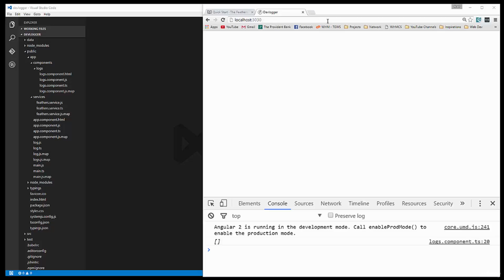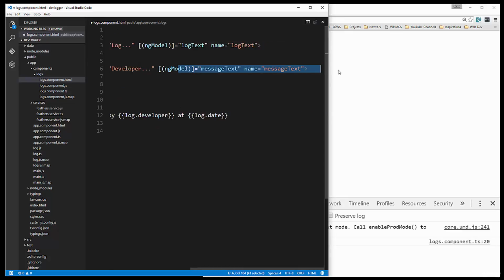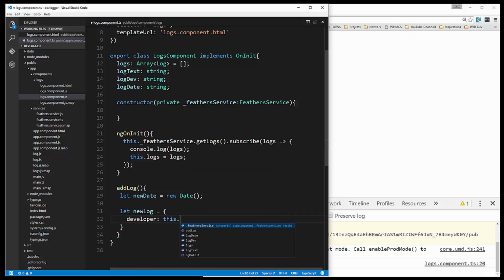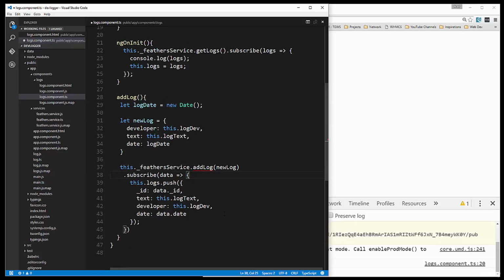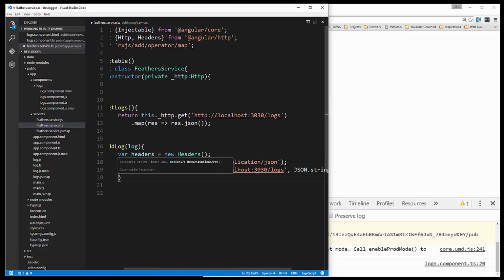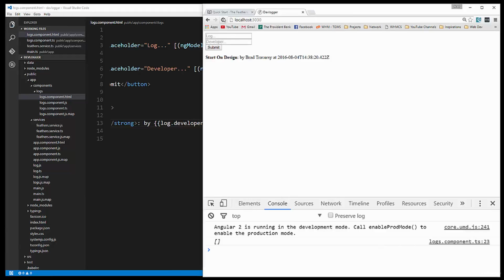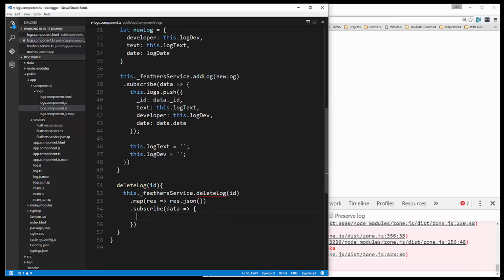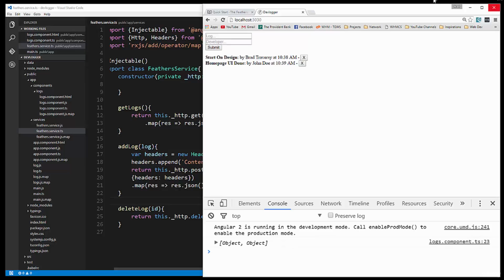080 Add Remove Logs